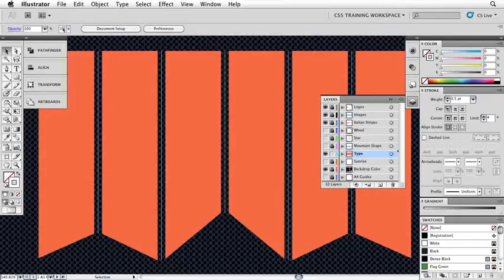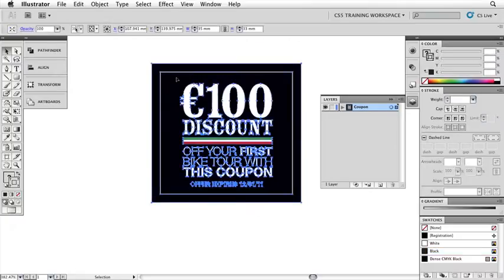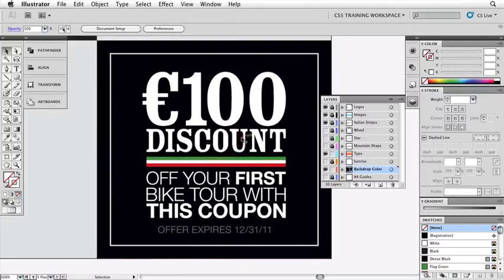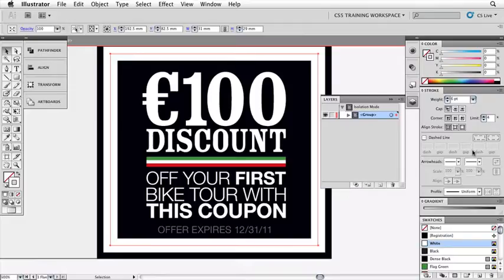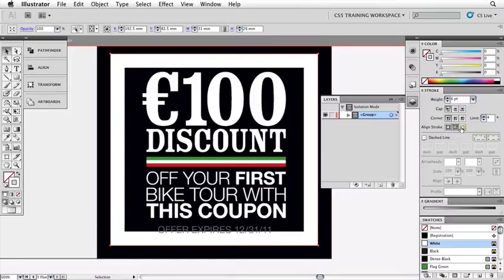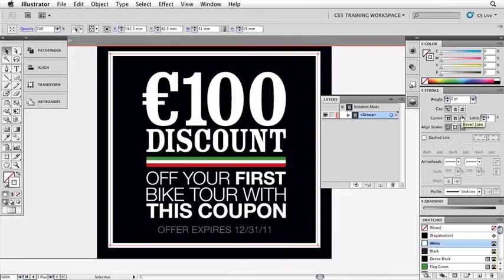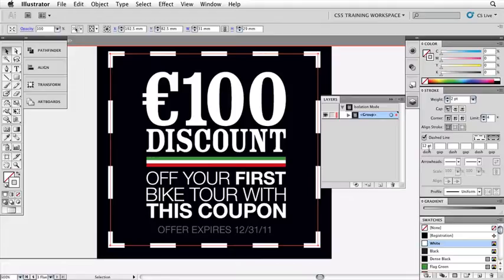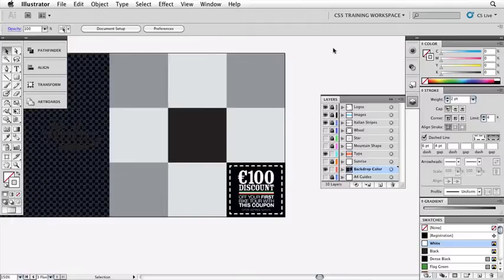ILLUSTRATOR CH 7 LESSON 4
Chapter 7. ILLUSTRATOR  DIFFERENT STROKES